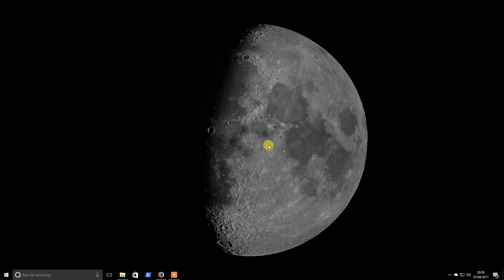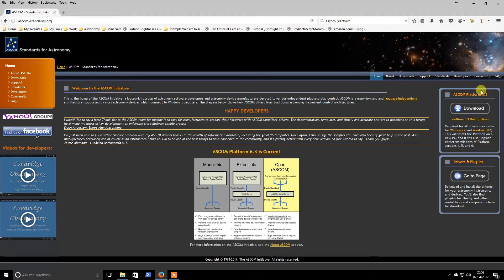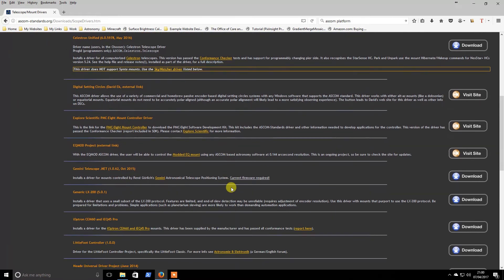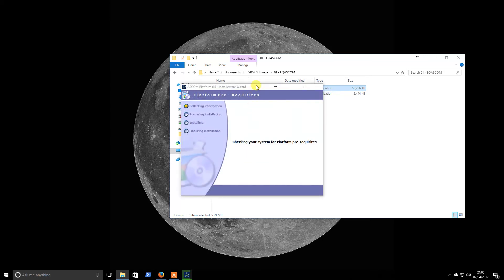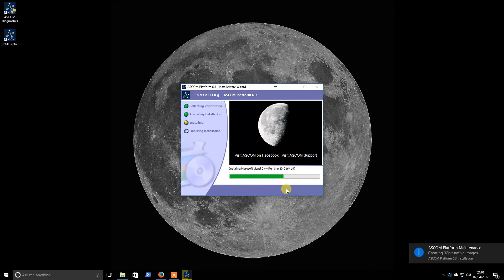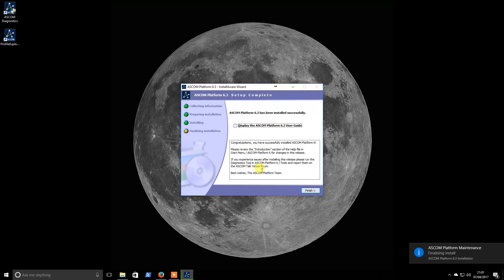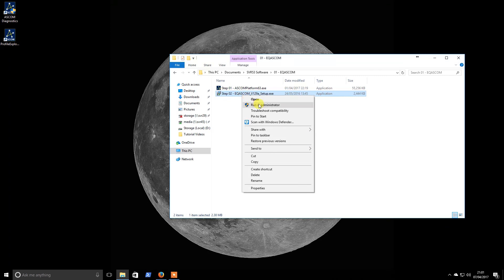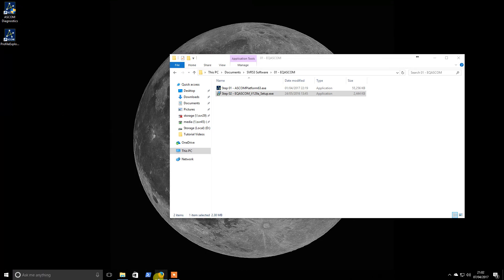How to: Installing Ascom Platform & Drivers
A short video showing the install process for the Ascom Platform & EQMOD drivers